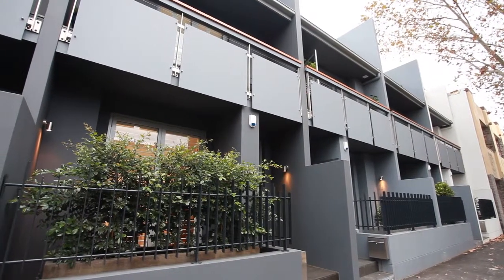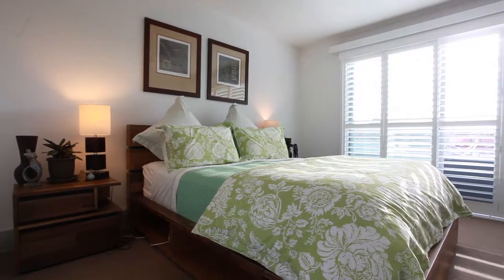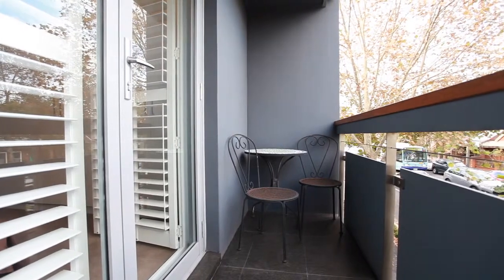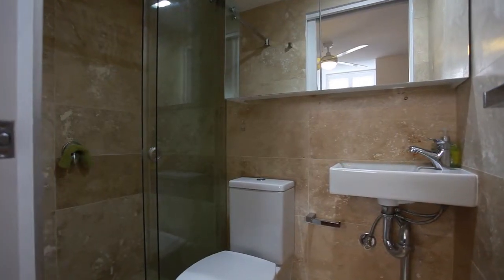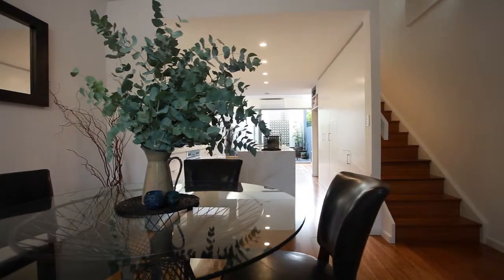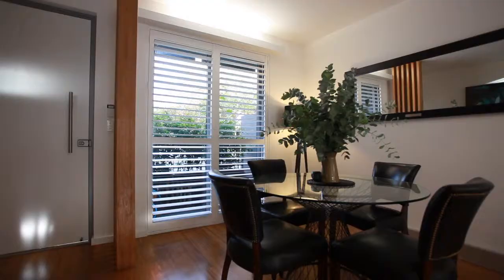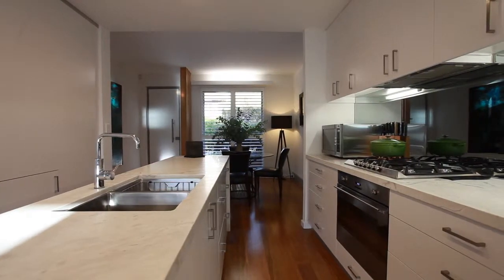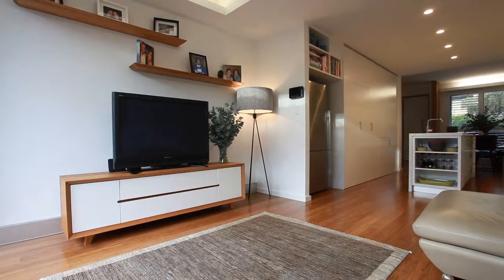Ray White Surry Hills / Mitchell Road, 141A, Alexandria